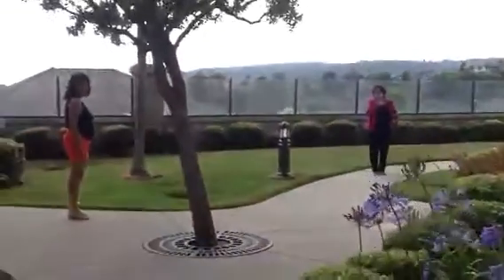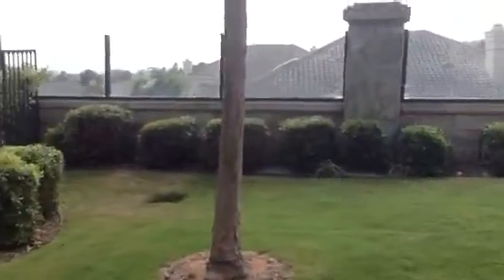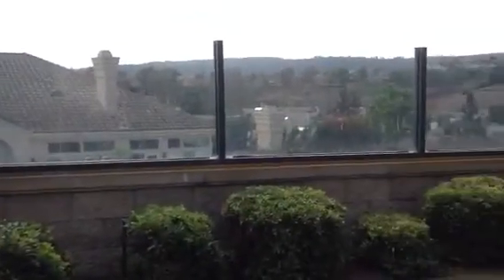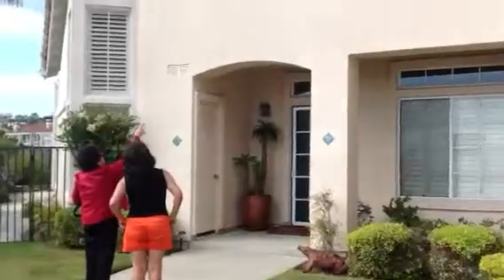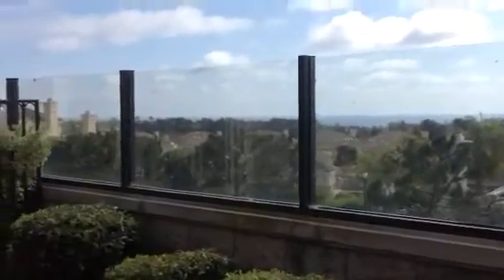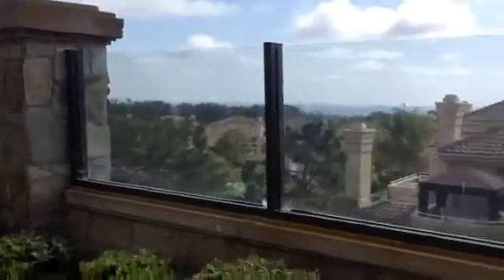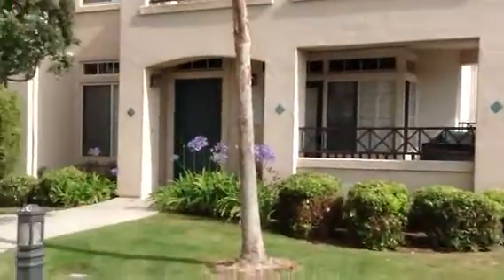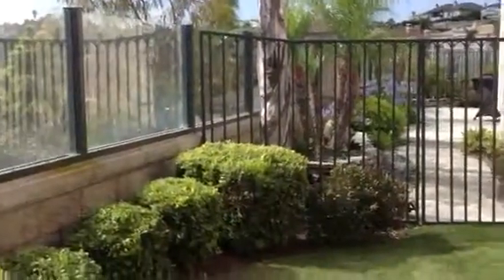19 Shorebreaker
Fantastic view from Laguna Niguel townhouse